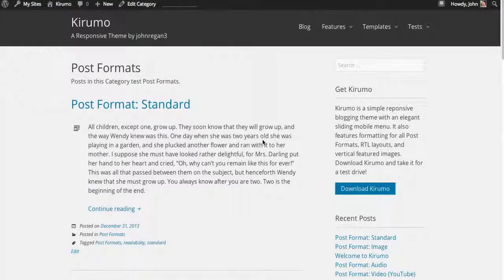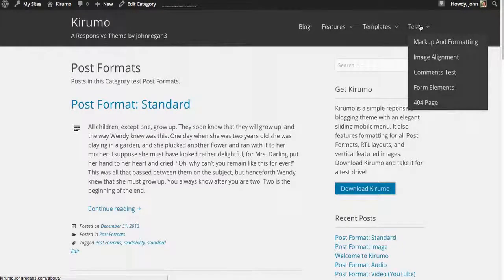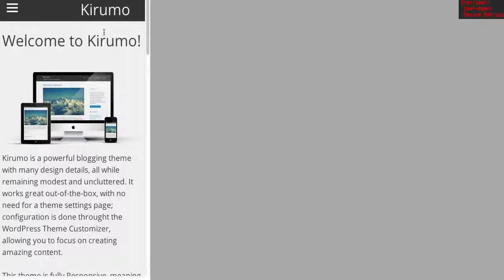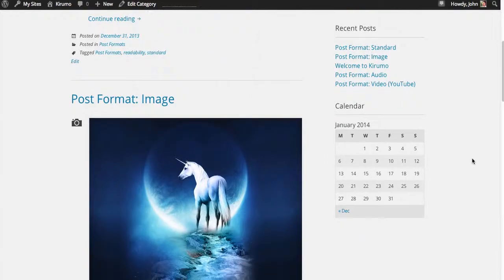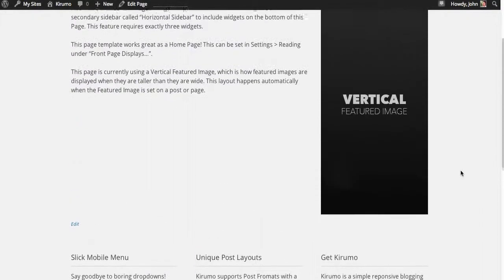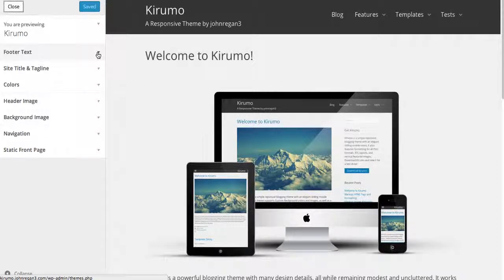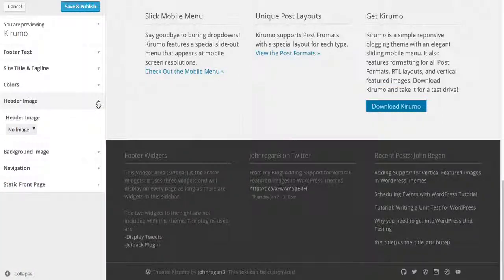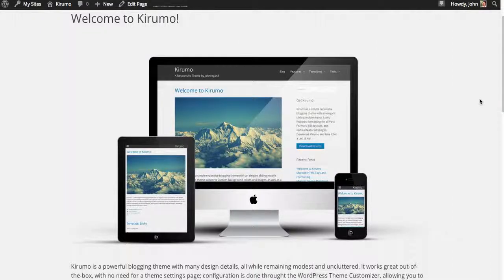Kirumo WordPress Theme Tour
Kirumo is a responsive WordPress theme featuring multiple sidebars and menus, including a special Mobile menu.  Also includes RTL support, Page Templates and social menu.